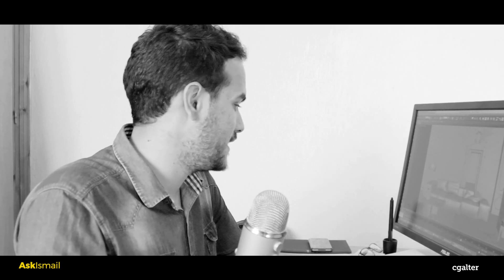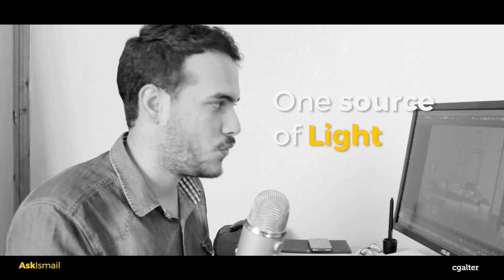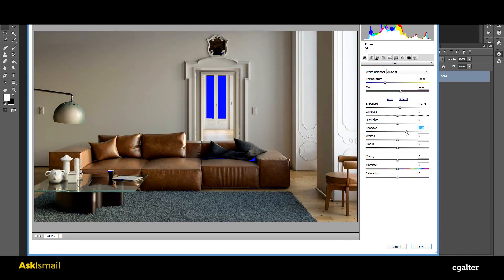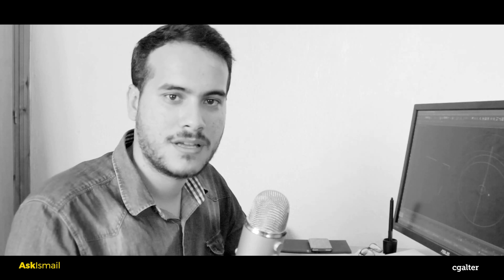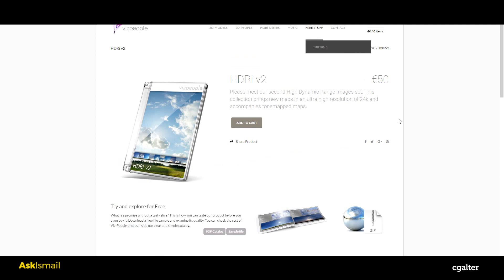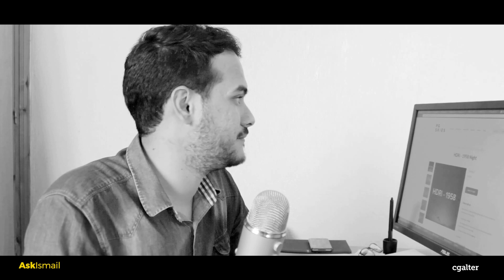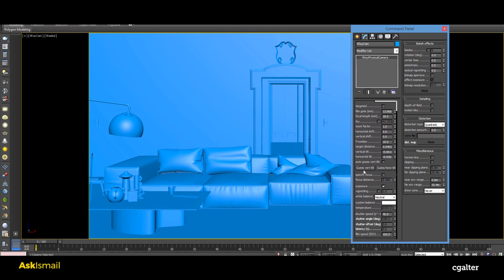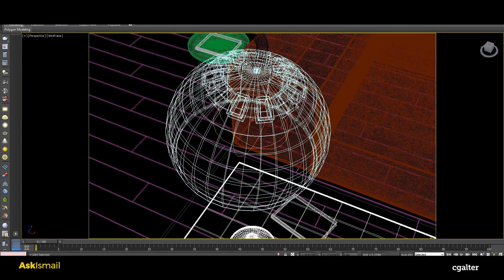Ask Ismail - How To Achieved Nice Natural Lighting Without the Use of a Harsh Sun